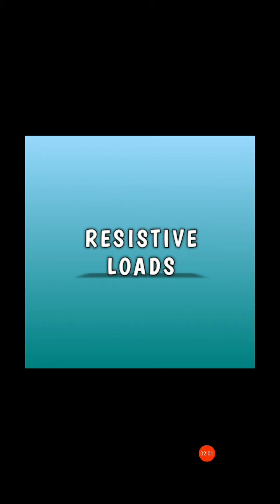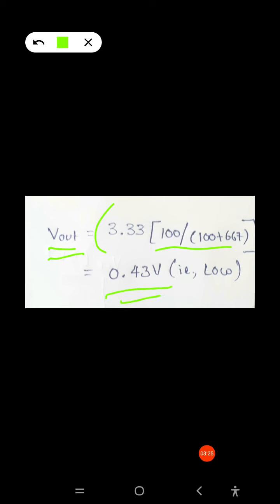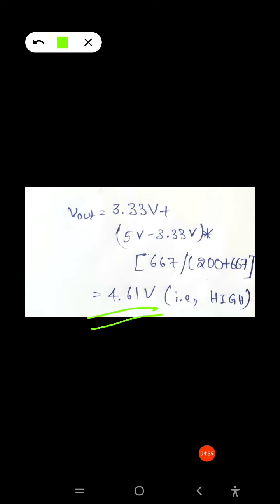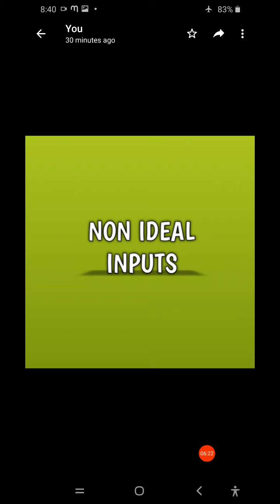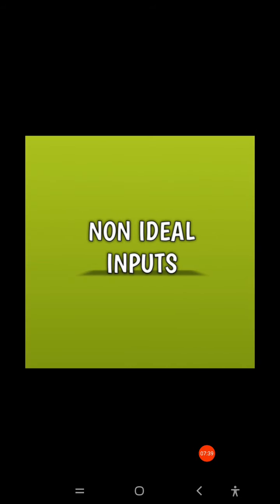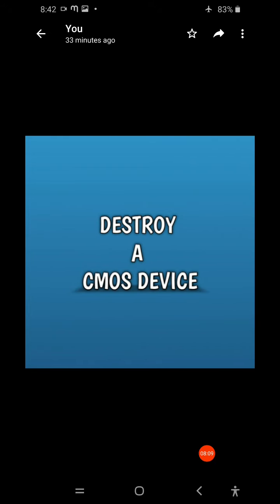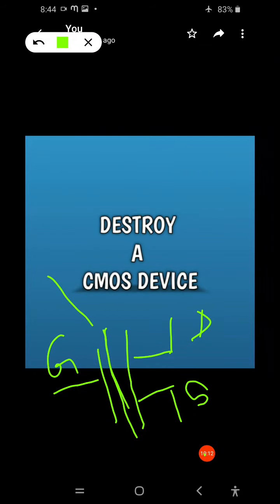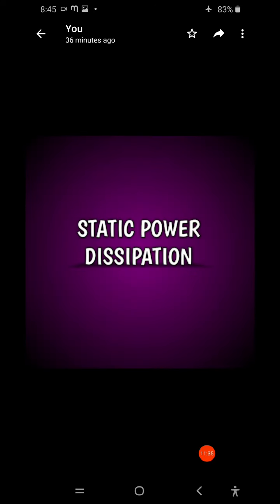STEADY STATE ELECTRICAL BEHAVIOUR PART2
DIGITAL SYTEM DESIGN